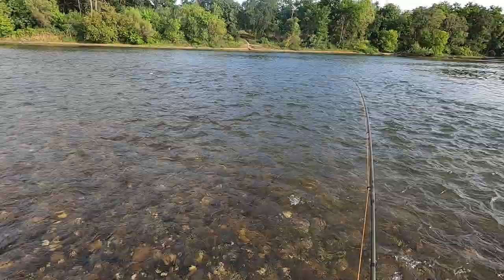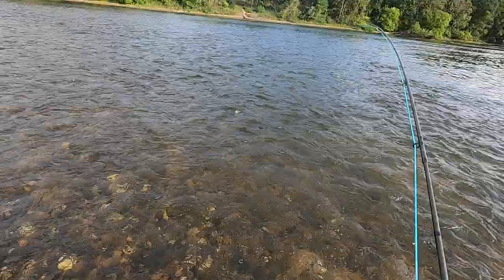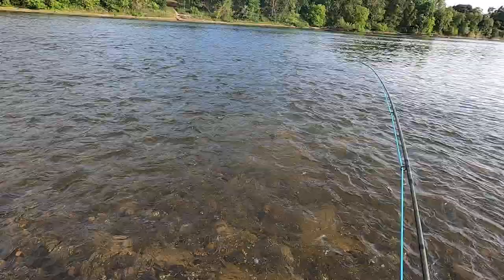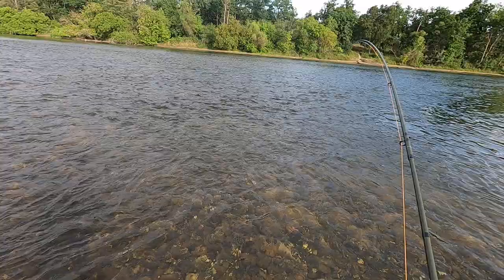My largest shad of the season so far, American River 2020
Enjoyed the evening tonight going out for shad! Here's my my biggest of two for the night plus a Pike minnow. This is probably one of the largest fish I've caught on a fly rod, so you can understand my excitement in the end lmao.
I am using an Echo Tr 13' 7wt double handled spey rod and a fly known everywhere for shad, the Bloody Maria. This was a female that really made me work for it. I am only a week into spey casting and these big American Shad are a work out for a tiny guy like me lol!